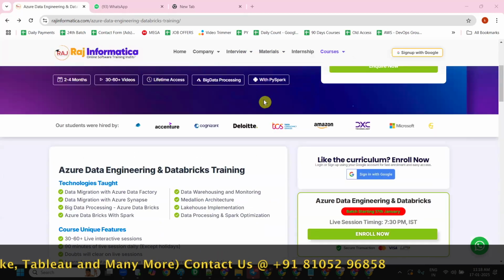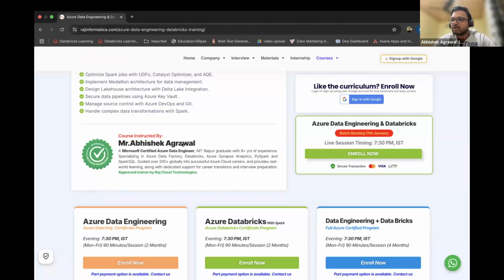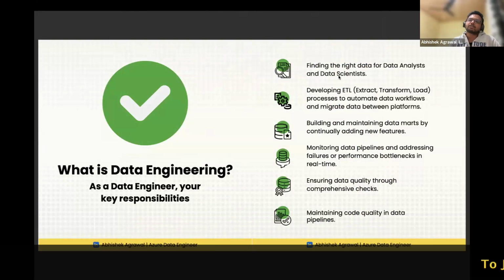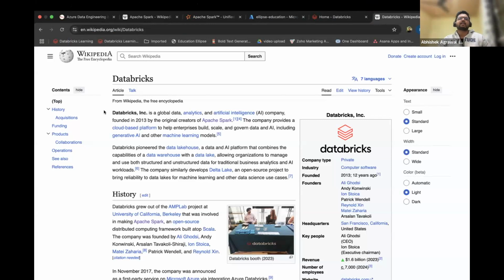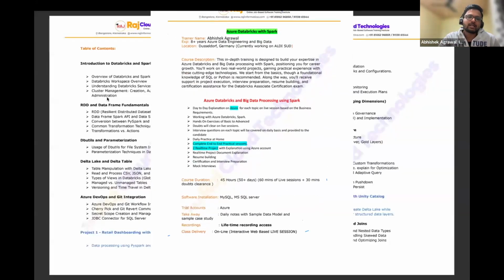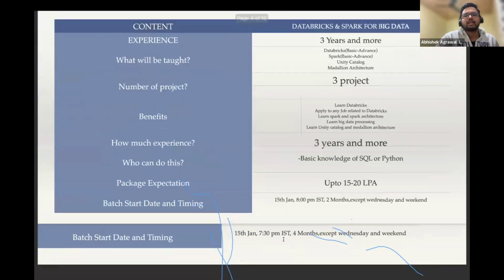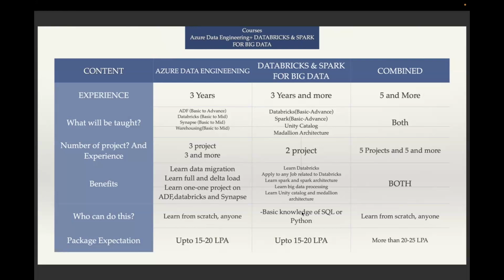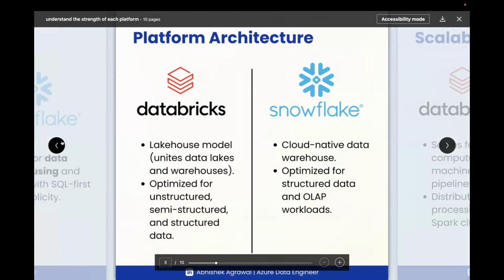Azure Databricks with Spark Live Demo Session by Abhishek Agarwal at Raj Cloud technologies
🎈 RealTime Projects
  🎈 Industry Matching use cases
  🎈 Live Coding
  🎈 Real-time Environment
  🎈 Class Notes
  🎈 Doubts Clarifications in Each Session
  🎈 Resume Preperation
  🎈 Interview Questions
 🎈 Mock Interview

Big Data Processing Using Data Bricks and Spark
Introduction to Data Bricks and Spark Architecture
• Overview of Databricks and Spark Architecture
Databricks Workspace Overview
• Understanding Databricks Services and Features
• Cluster Management: Creation, Autoscaling, and Administration
RDD and Data Frame Fundamentals
• RDD (Resilient Distributed Dataset) Overview
• Data Frame Spark API and Data Source API Fundamentals
• Conversion between PySpark and Pandas
• Common Transformation Techniques in PySpark
• Transformations vs. Actions
Dbutils and Parameterization
• Usage of Dbutils for File System Interaction
• Parameterization Techniques in Databricks

Delta Lake and Delta Table
• Table Manipulation with Delta Lake
Read and Process CSV, JSON, and XML Files
• Types of Views in Databricks (Global, Local, Temporary)
• Managed vs. Unmanaged Tables
• Versioning and Time Travel in Delta Lake
Azure DevOps and Git Integration
• Azure DevOps and Git Workflow Integration
• Cherry Pick and Git Revert Commands
Secret Scope Creation and Management
JDBC Connector for SQL Server
Project 1 - Retail Dashboarding with Azure Databricks
Data processing using Pyspark and creating Delta Lake
Databricks CLI and Backup Process
Databricks CLI Overview and Installation
• Backup Process Setup for Notebooks and Configurations

Understanding Spark UI
• Navigating the Spark UI for Job Monitoring
• Understanding the Stages, Tasks, and Execution Plans
Unity Catalog and SCD (Slowly Changing Dimensions) Implementation.
Overview of Unity Catalog for Data Governance
SCD Types (Type 1, Type 2, Type 3) and Implementation
Lakehouse and Medallion Architecture
Introduction to Lakehouse Architecture
• Medallion Architecture (Bronze, Silver, Gold Layers) Overview
Spark Optimization Techniques
User-Defined Functions (UDF) for Custom Transformations
• Catalyst Optimizer and Data Frame. explain for Optimization
Directed Acyclic Graphs (DAG) and Adaptive Query Execution (AQE)
Predicate Pushdown and Projection Pushdown
• Repartition, Coalesce, Cache, and Persist

Project 2-Medallion Architecture with Unity Catalog
Process data using PySpark and create Delta Lake while applying Medallion Architecture for structured data layers.
Handling Complex Data and Advanced Joins
• Handling Complex JSON, Struct, and Nested Data Types
Data Skew and Techniques for Handling Skewed Data
Sort Merge Join, Broadcast Join, and Optimizing Joins
• Z-Ordering for Efficient Querying
Orchestration and Scheduling Techniques
• Job Orchestration and Scheduling with Databricks Jobs API

Best Practices for Workflow Orchestration
Resume Preparation and Interview tips